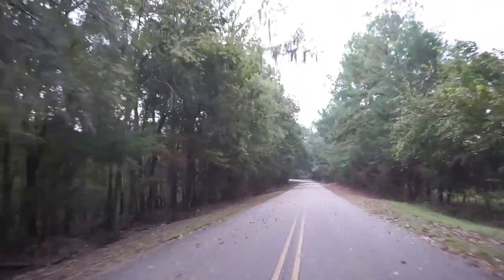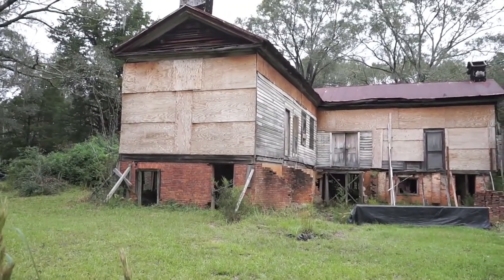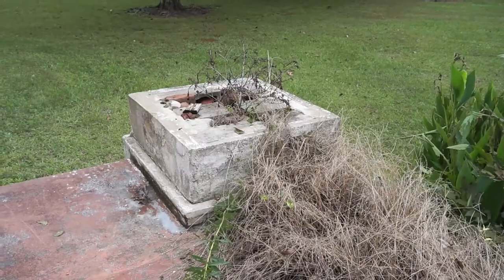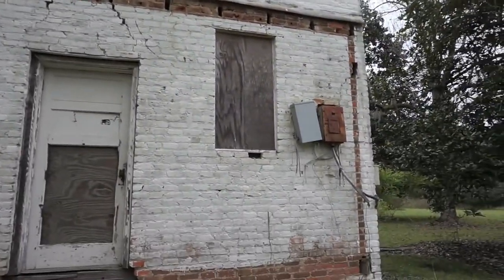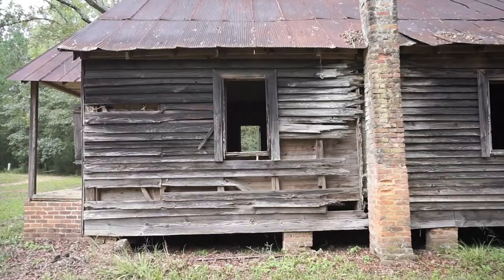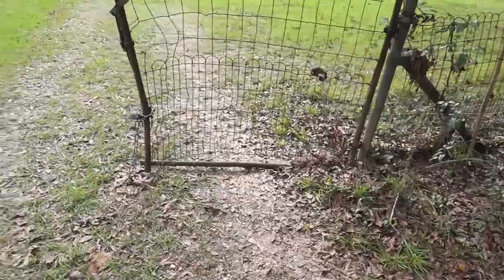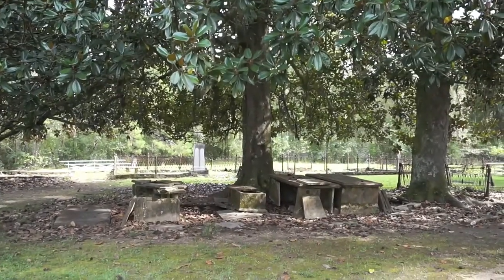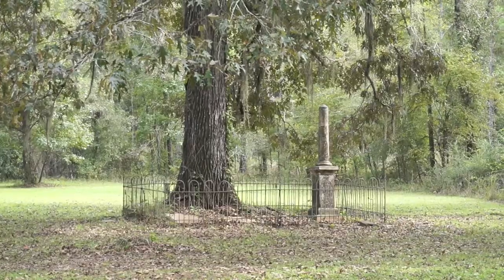Old Cahawba Ghost Town Alabama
Black and white photographs begin at 9:30

Just in time for Halloween, in this video, we explore the ruins of the long gone town of Cahawba, Alabama. This is a ghost town that supposedly really has ghosts -- although luckily I didn't encounter any while I was there.

Cahawba (also spelled Cahaba) was once the state capital of Alabama, until floods, the US Civil War, and financial ruin forced people to relocate elsewhere, abandoning their properties. Most of the old buildings were razed so that reusable materials like bricks could be taken to nearby Selma for use in construction there.

Today only a handful of eerie, derelict old buildings remain in these deep South woods.

I found out after my visit to Cahawba, that the burial ground in the woods is actually an African American cemetery with graves prior to and after emancipation. The latest burial there was 1957.